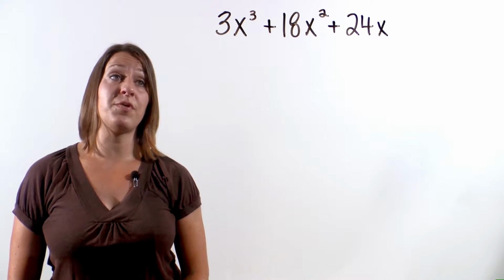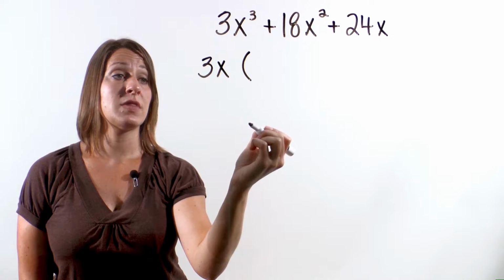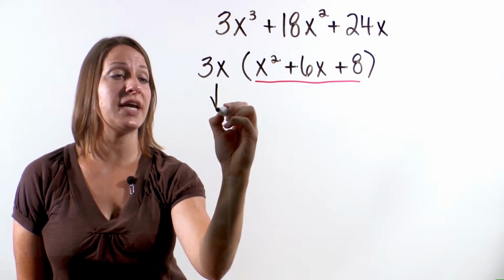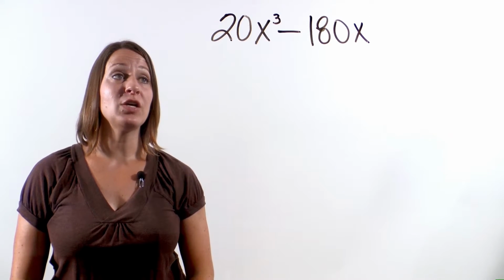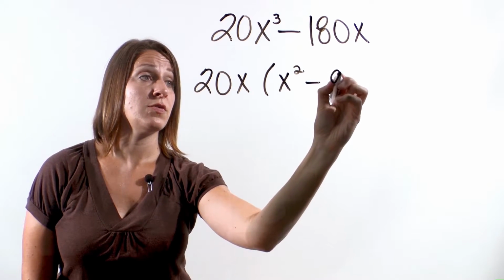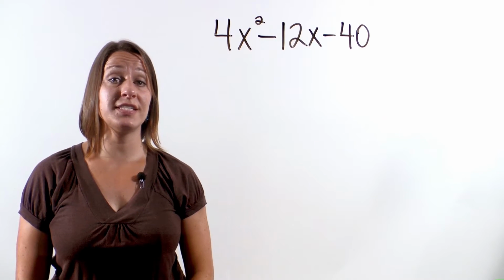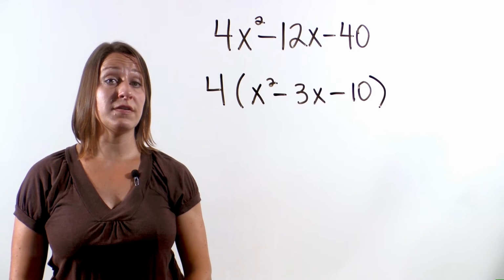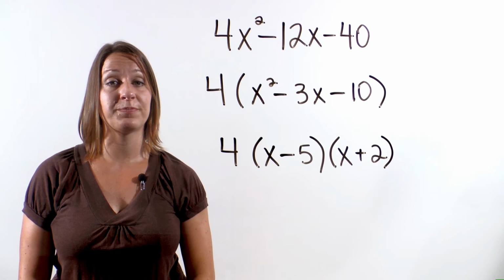Factoring Polynomials when using Multiple Methods are Necessary - J. Cornett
Video instruction to learn the process of factoring polynomials when using multiple methods are necessary.  Learn how to factor polynomials when using multiple methods are necessary with Jennifer Cornett on this video.